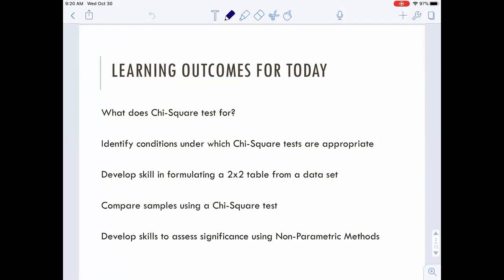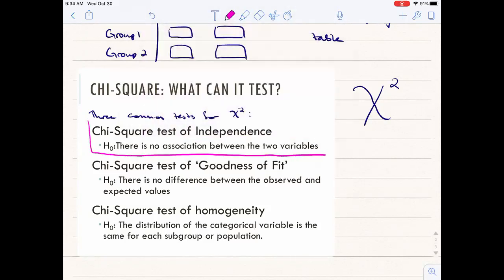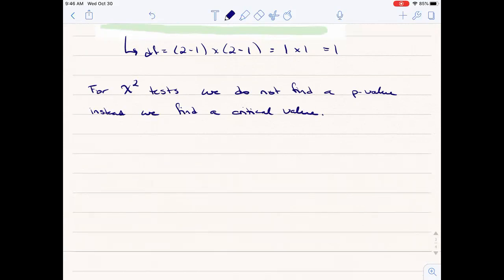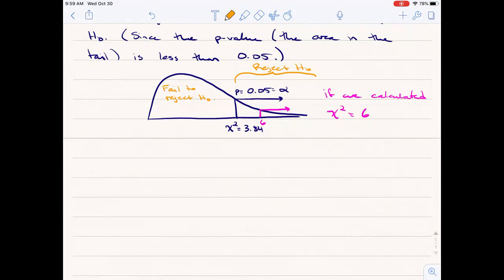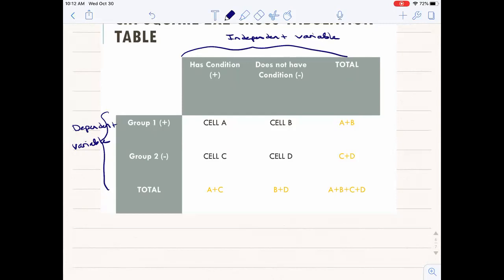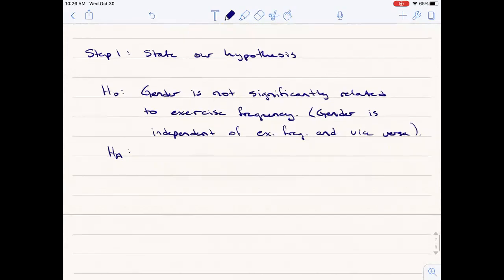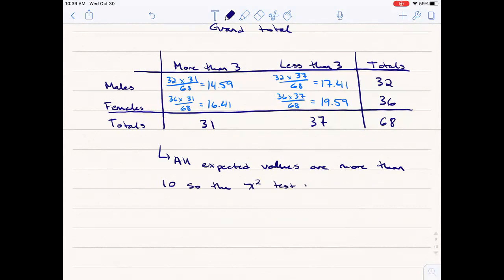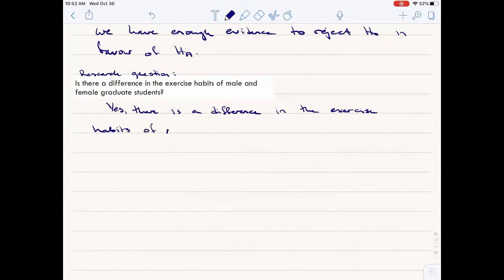NRSU 110 Oct 30